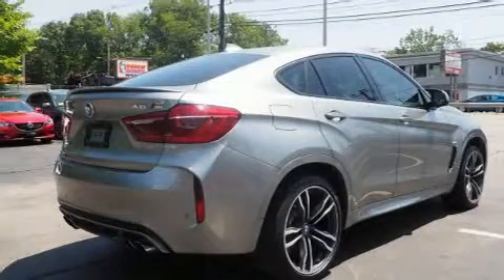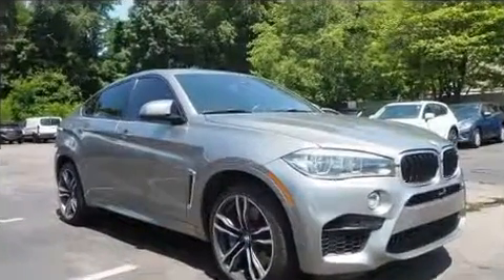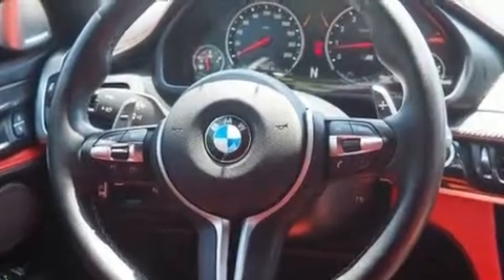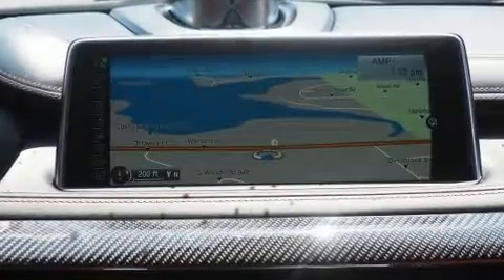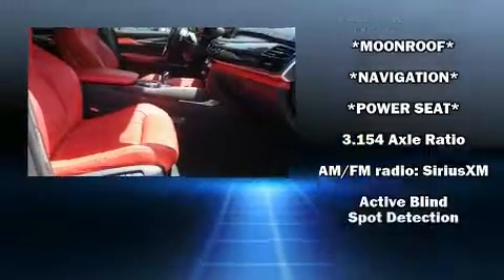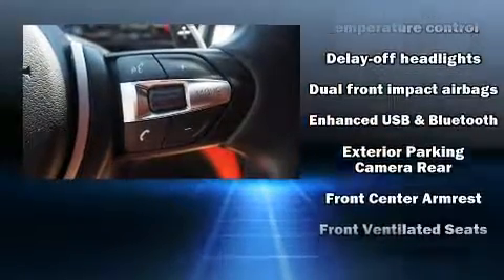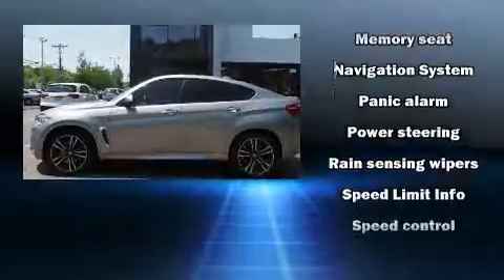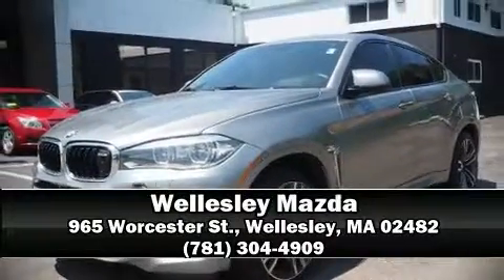2016 BMW X6 M Base in Wellesley, MA 02482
Wellesley Mazda
965 Worcester St.

You can expect a lot from the 2016 BMW X6 M. Smooth gearshifts are achieved thanks to the powerful 8 cylinder engine, and load leveling rear suspension maintains a comfortable ride. The engine breathes better thanks to a turbocharger, improving both performance and economy. BMW prioritized comfort and style by including: leather upholstery, speed sensitive wipers, a power seat, automatic dimming door mirrors, air conditioning, a power rear cargo door, and much more. With high intensity discharge headlights illuminating your path, you'll always appreciate maximum visibility. For drivers who enjoy the natural environment, a power moon roof allows an infusion of fresh air. Audio features include a CD player with MP3 capability, steering wheel mounted audio controls, A 20 gigabyte hard drive, and 16 speakers, providing excellent sound throughout the cabin. BMW ensures the safety and security of its passengers with equipment such as: dual front impact airbags with occupant sensing airbag, head curtain airbags, traction control, brake assist, a security system, an emergency communication system, and 4 wheel disc brakes with ABS. Sophisticated all wheel drive assures superb handling in any weather condition. Our experienced sales staff is eager to share its knowledge and enthusiasm with you. They'll work with you to find the right vehicle at a price you can afford. We are here to help you.